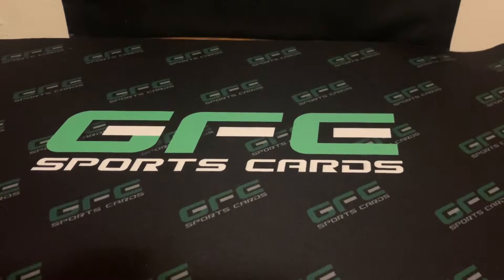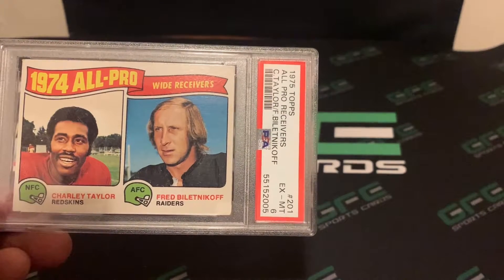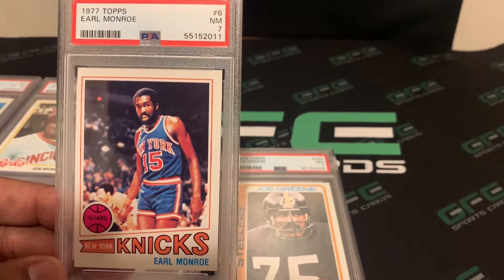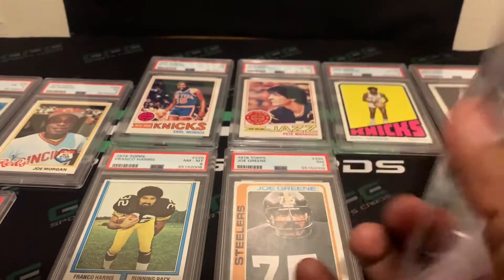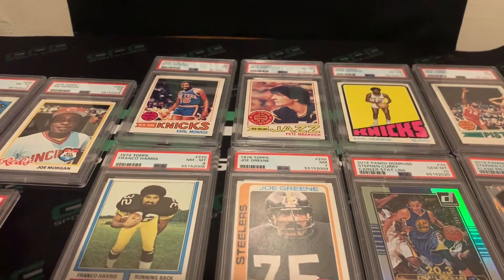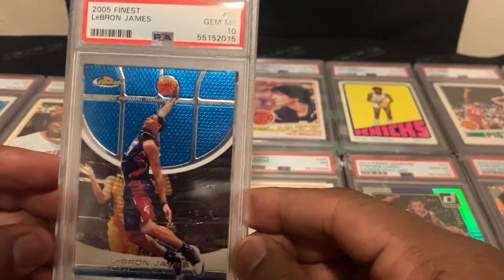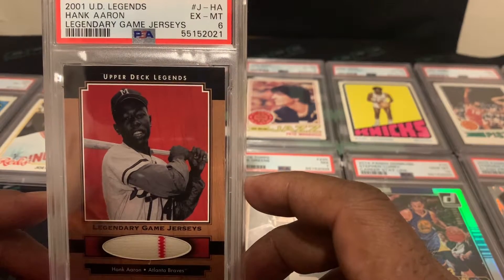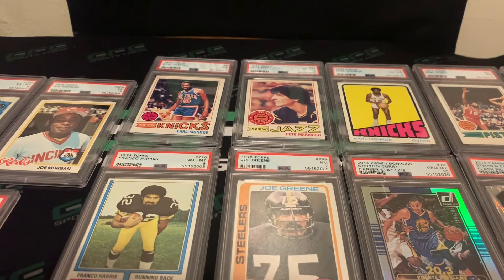About time! Psa Return Modern & Vintage MJ, Curry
It took forever it seems to get this order back, happy with some of the grades but some I don’t understand how they got the grade it did.